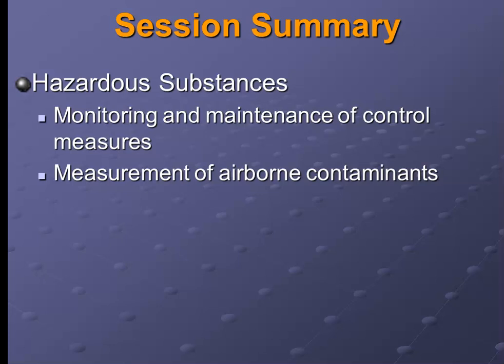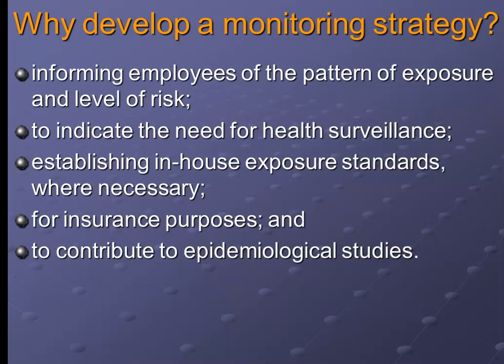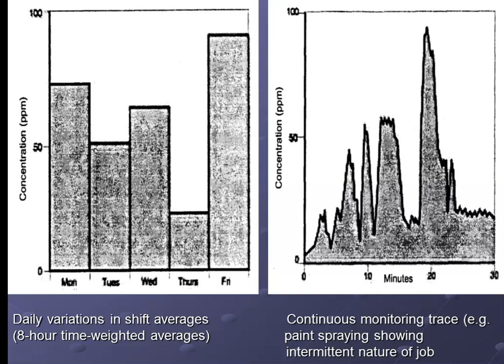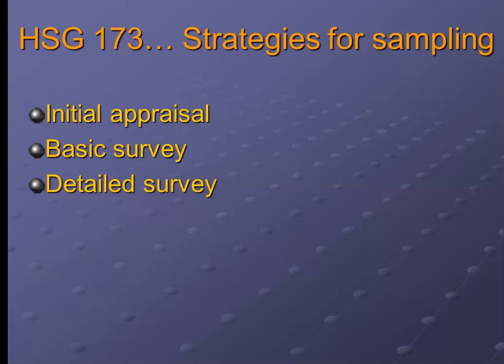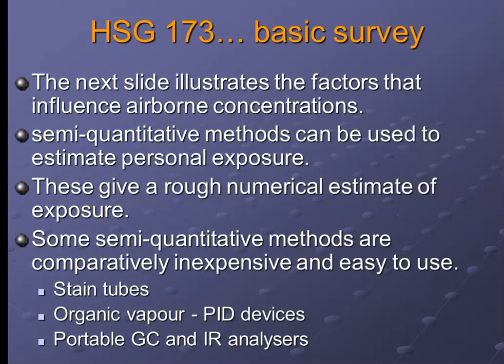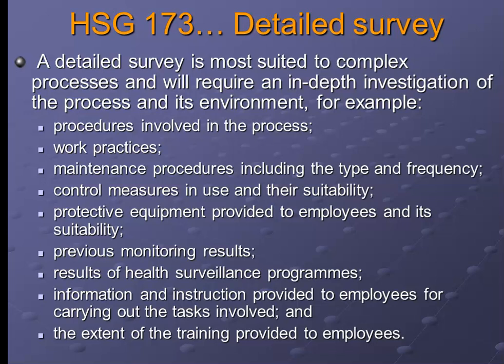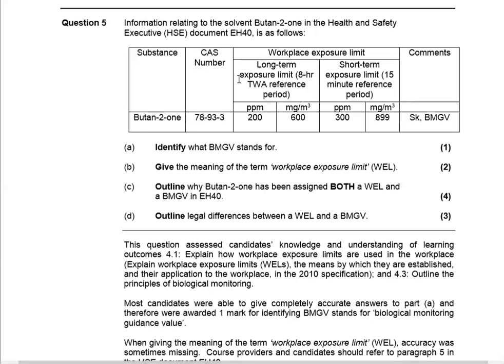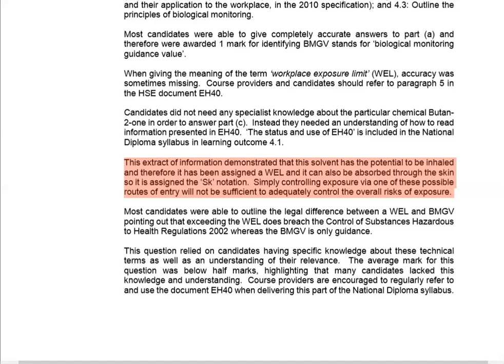Chap 4 part 1 with past paper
Shadrack Safety Institute Co.Ltd
NEBOSH
Saturday class
HSE